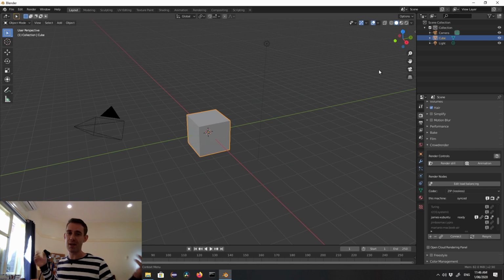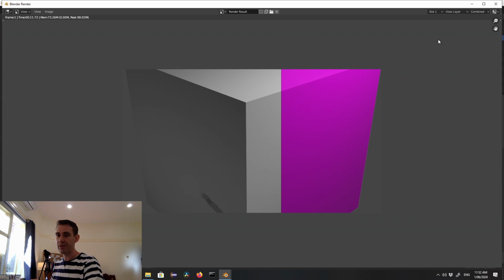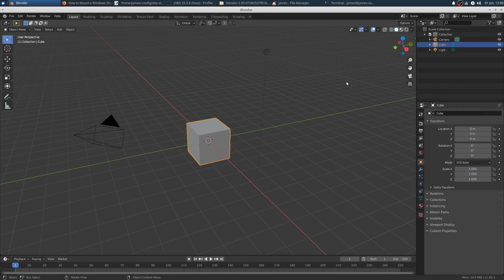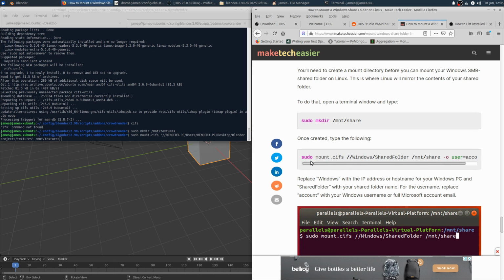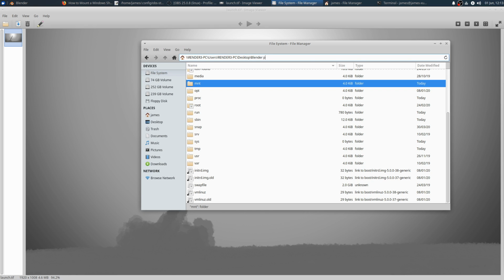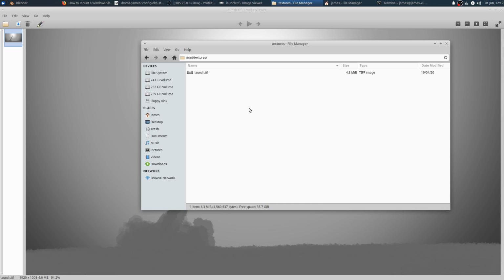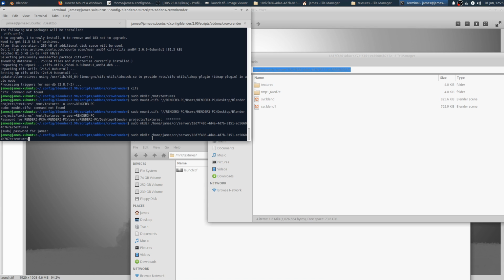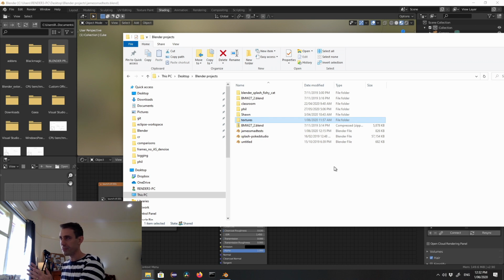Blender Cross Platform Render Farm No pink bits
Crowdrender makes render farm software, we're on our way to being a community supported project. You can check out our dev fund and download a freely available of our add

In this Video James uses Blender 2.90 (though you can follow along using any release of Blender post 2.80) and Crowdrender V0.2.6 (V0.2.2 is the current freely available release of our add-on) to create a render farm. Using two PCs, he shows (or perhaps learns how and then shows) how to combine a windows PC and linux PC together to render.

The main problem when combing linux and windows is that sharing assets like textures, simulation caches or other blend files that are included in the main project, is tricky. James shows how to share a folder on windows and map it to a folder on linux allowing Blender and Crowdrender to distribute the render to the windows and linux PC together

If you are rendering shots for CGI or VFX you will hopefully find this video very helpful for setting up your rendering to take advantage of multiple computers :)